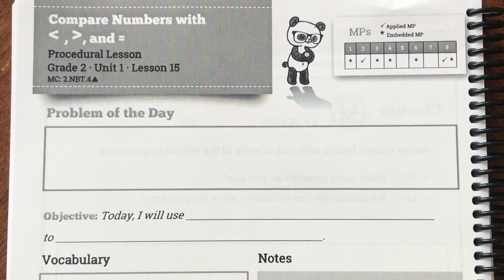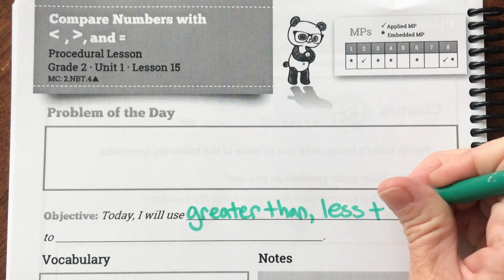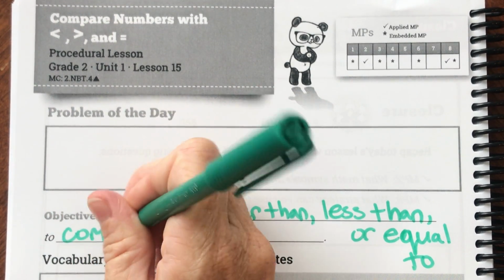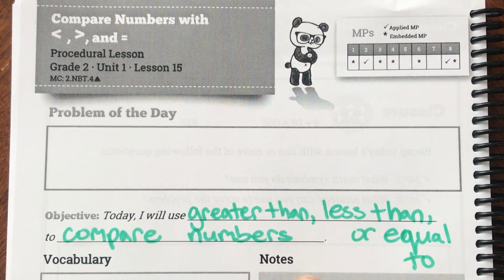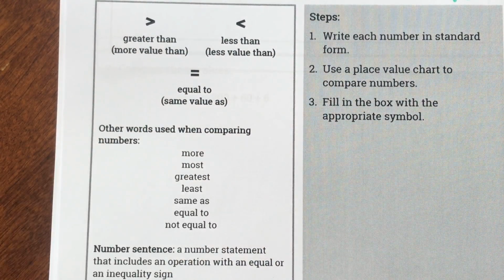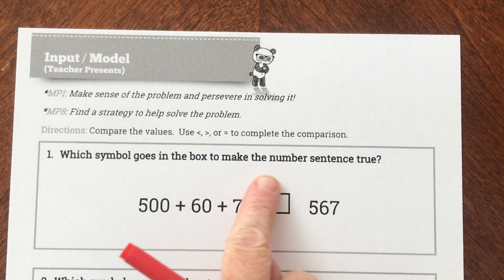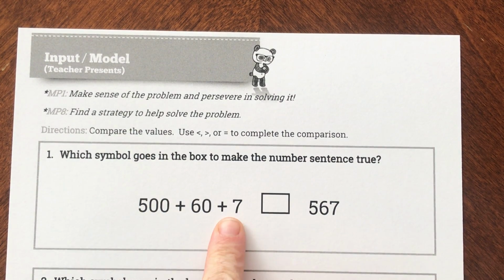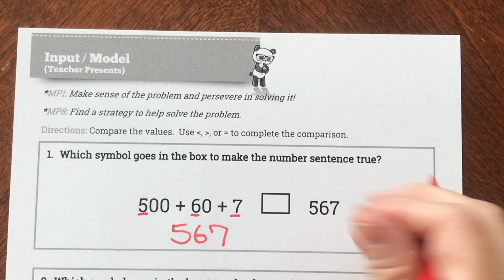2nd Grade 20/21 Lesson 1-15